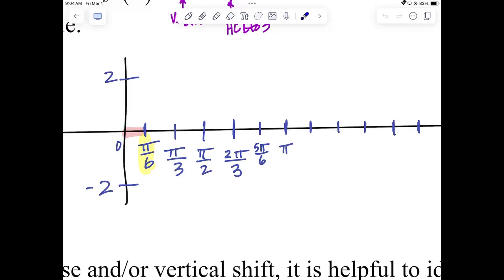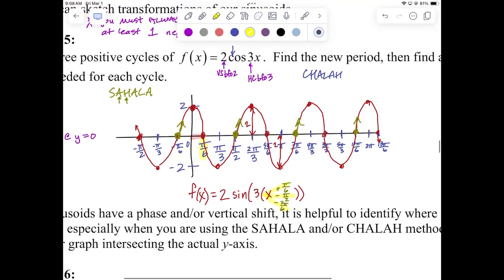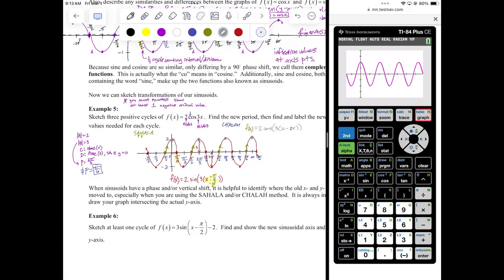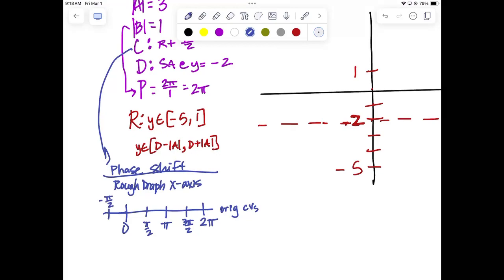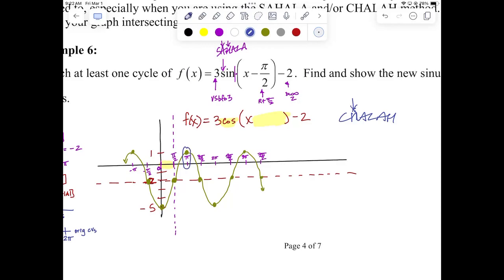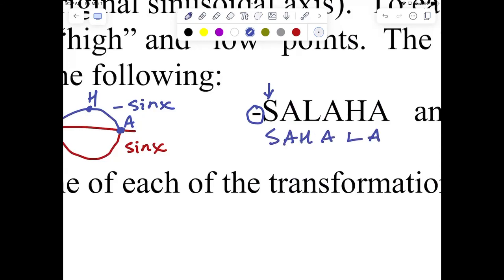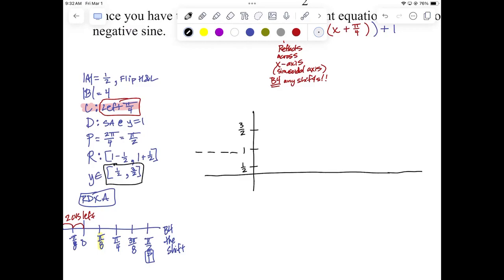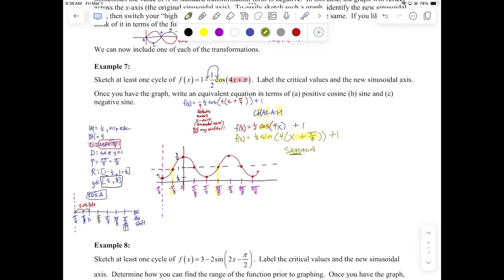5.4 Ex 05B-07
Learn about Sinusoids Korpi style!